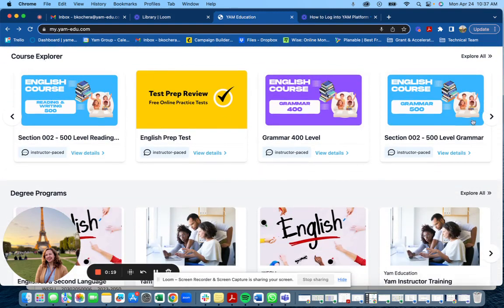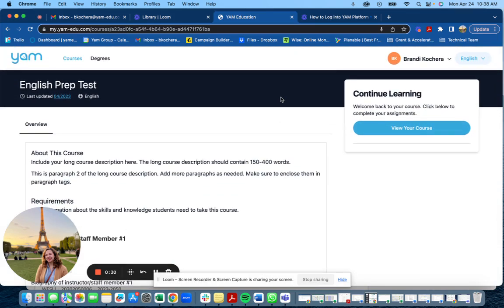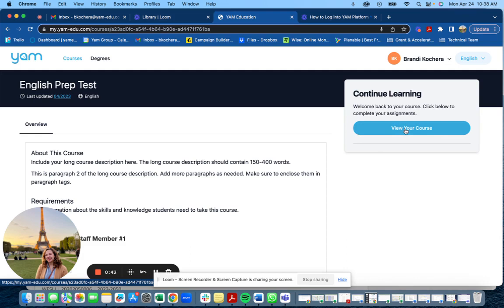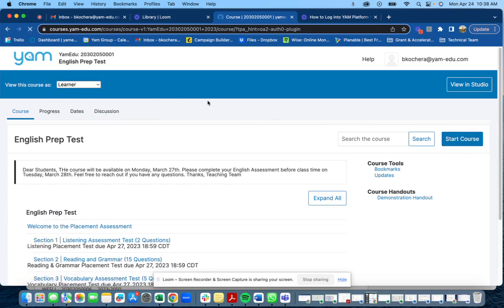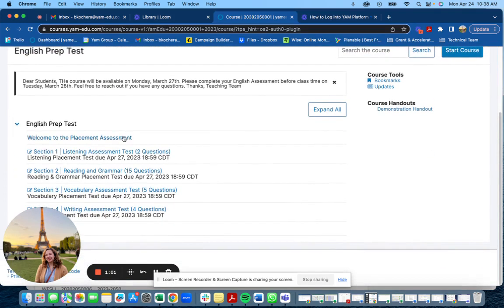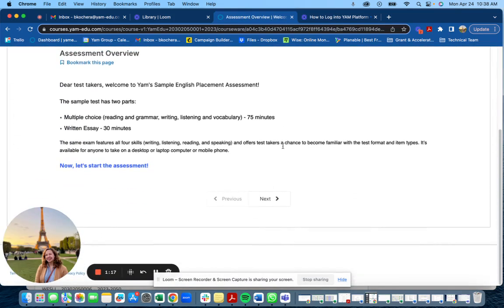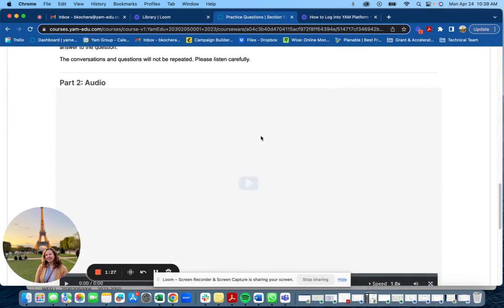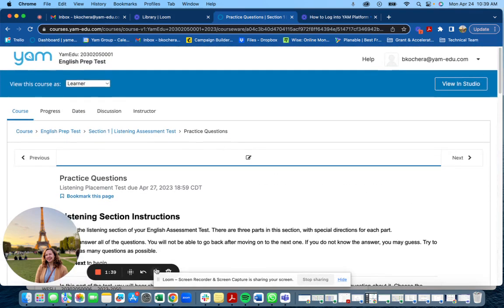How to enroll in a Yam course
Discover the Easiest Way to Enroll in Courses on Yam Edu!

Ready to take your learning journey to the next level?
🌟 Join us in this step-by-step guide on how to enroll in courses seamlessly on the Yam Edu platform! 🎓

🔹 Want to explore a world of knowledge? Yam Edu has you covered! Whether you're a student, professional, or lifelong learner, our platform offers a wide range of courses tailored to your interests and goals.

🔹 In this video, we walk you through the simple process of finding your dream course, enrolling, and embarking on an exciting educational adventure. 🌐

🔹 Whether you're looking to enhance your skills, change careers, or simply satisfy your curiosity, Yam Edu has something for everyone. It's time to take control of your future and unlock your full potential!

🔹 Don't miss out on this opportunity to empower yourself with knowledge. 🛎️

Join us on the journey to endless learning possibilities with Yam Edu! 🌍💡📝